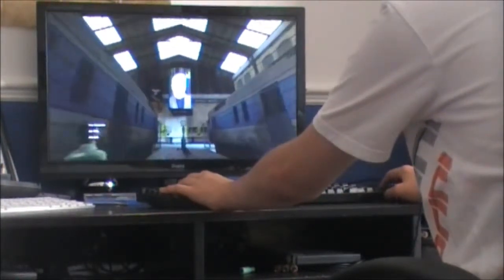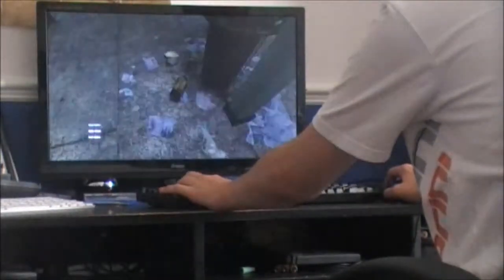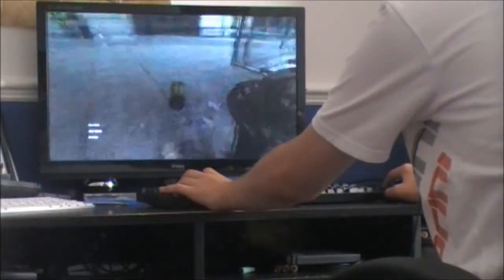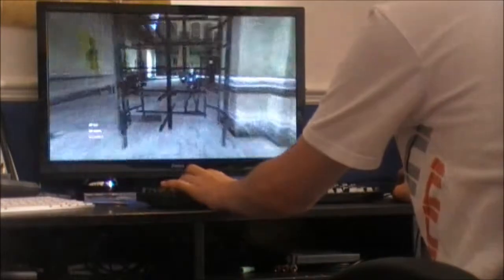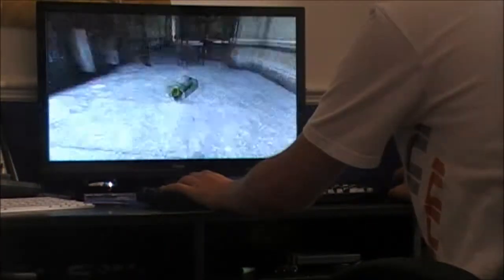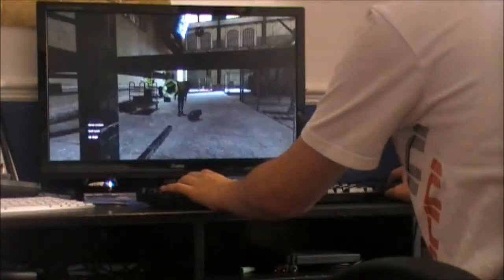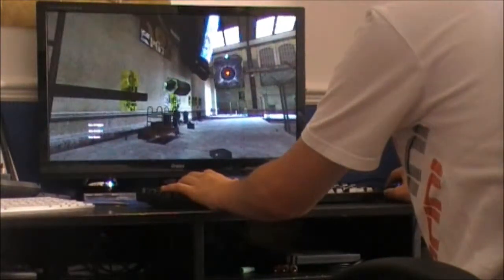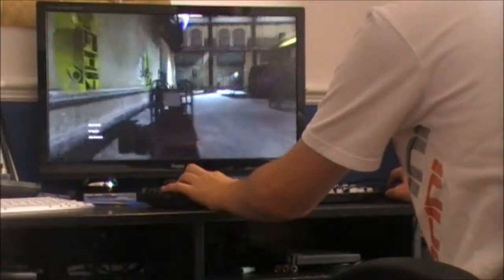Group play Half-Life 2 - Part 1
We gather together a play Half-Life together, because it's an awesome game.